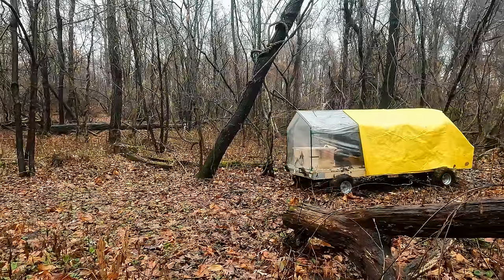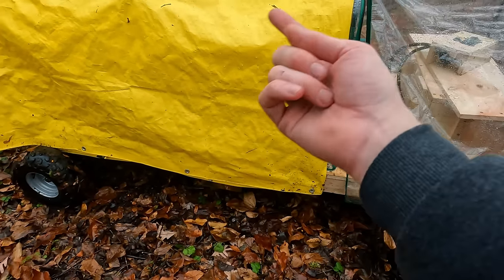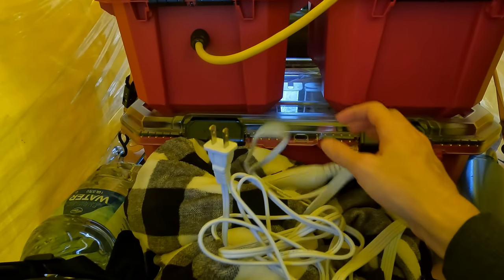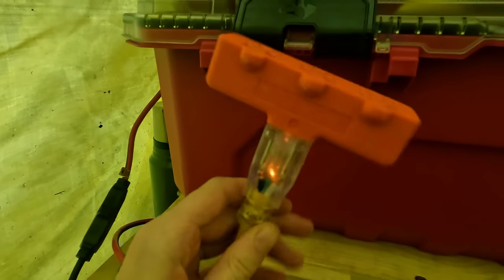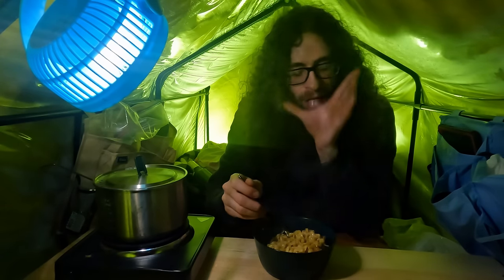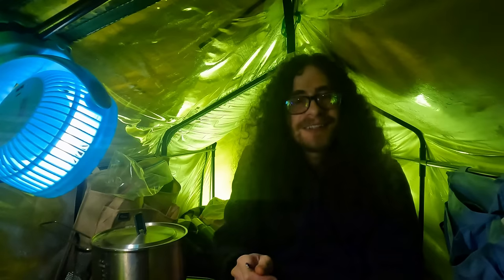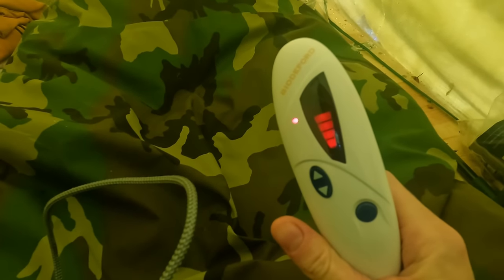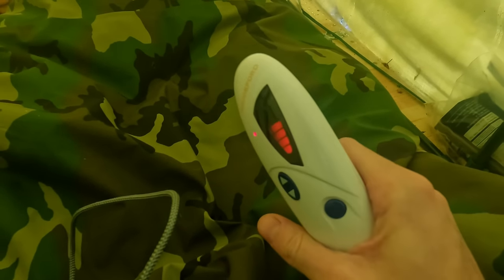Cold Rainy Night In Homemade Camper With an Electric Blanket - Upgrading The Power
Join me as we take out the electric camper on a cold rainy. With the upgraded inverter I test out whole bunch of electric goodies like an electric blanket mini oven and more!

Save $40 with Code: QN40

- Cheers!~